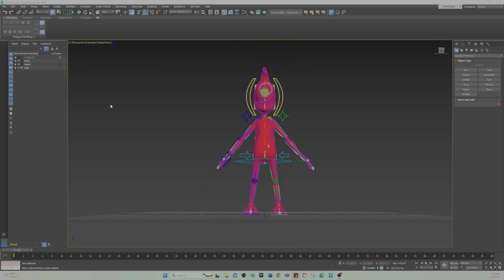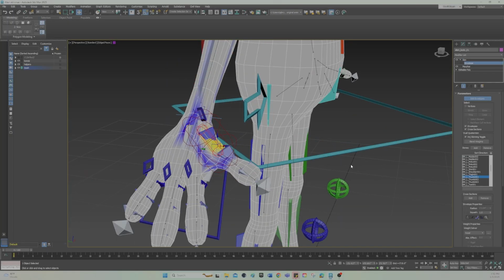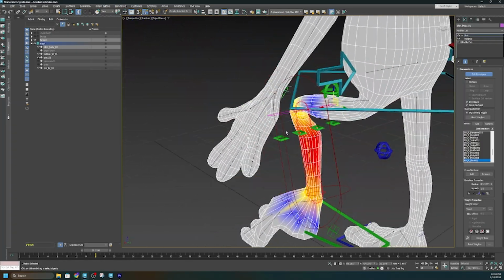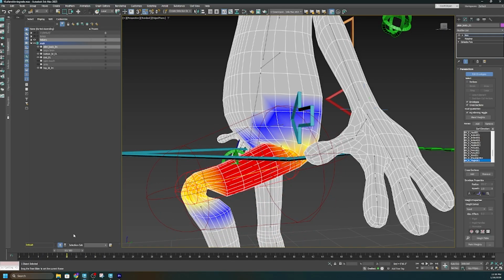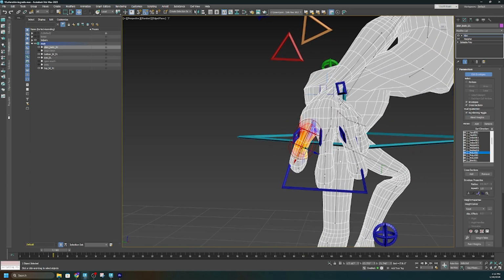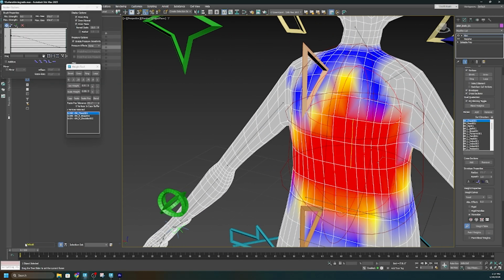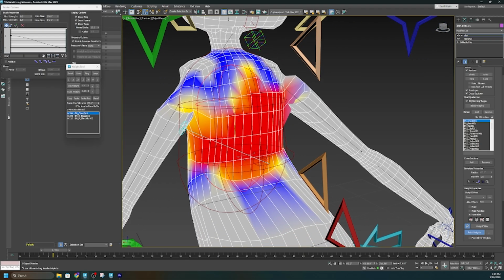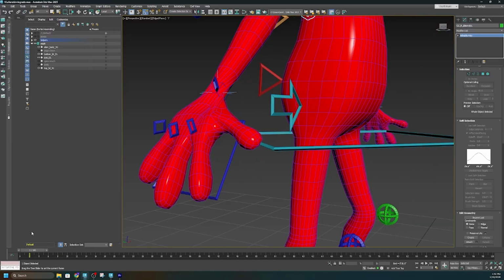01 Alien Skinning: Using Skin Modifier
In this video, I show you how to apply the skin modifier and adjust envelopes for at least one side of the alien.

00:00 // introduction to this video
00:35 // check that naming, hierarchy and organization are correct before skinning
01:57 // add skin modifier and add specific bones
03:57 // check envelopes
06:31 // have the correct layers visible
07:24 // use this trick to make testing your envelopes a lot easier
08:48 // adust all envelopes to make your life easier later
14:36 // how to edit envelope positions and size
15:48 // what "looks good" looks like at this stage
17:51 // just realized that my shoulders weren't linked to the torsoe. I think this was an older save file.
18:19 // fixed it
20:11 // don't forget the fingers
20:33 // done with adjusting envelopes, on to custom weights
21:46 // painting weights
28:13 // refine shoulder and arm
33:32 // blended weights only works within envelope, unless you do this
35:52 // the elbow controller untwisted the shoulder
37:32 // check to make sure that everythign is bending evenly with each movement before moving on